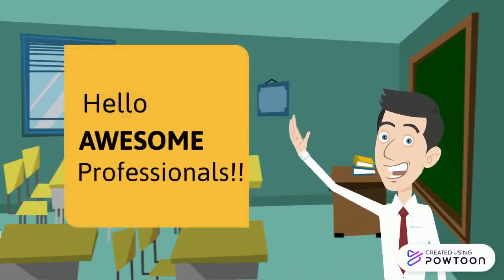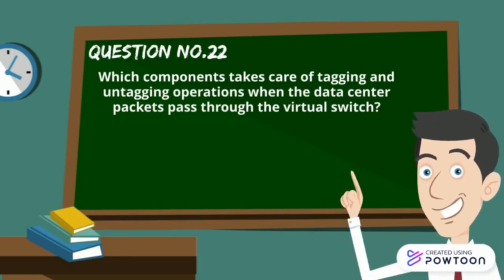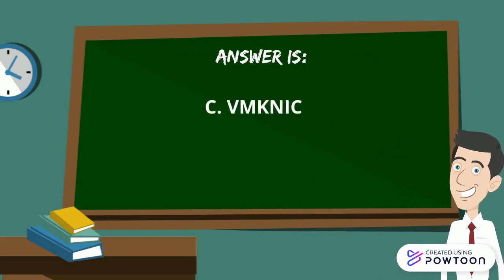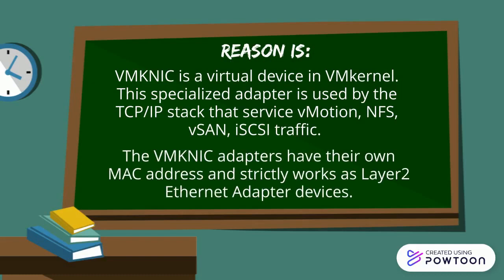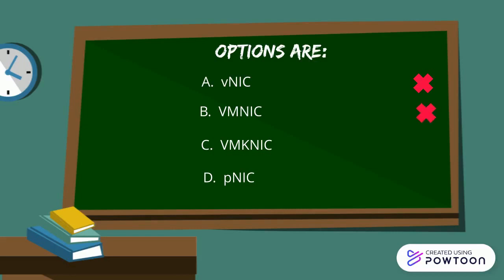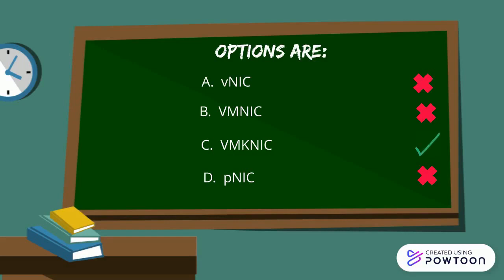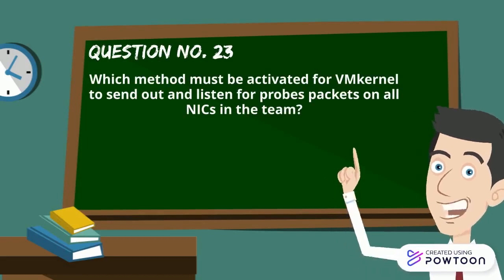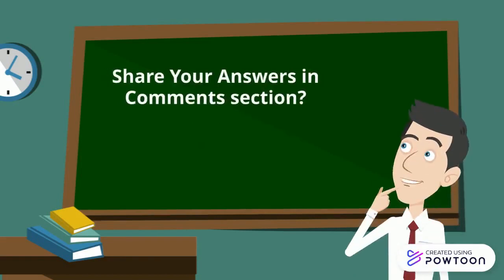22. VMware Interview Question & Answer (L1/L2) VCP-DCV Exam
VMware Interview Question and Answer | VMware Interview Questions | VMware Questions | Crack VMware Interviews : Question No.22

Question No.22
Which components takes care of tagging and untagging operations when the datacenter packets pass through the virtual switch?
A. vNIC
B. VMNIC
C. VMKNIC
D. pNIC

If you are struggling to learn VMware Datacenter Technology or Facing Rejection in VMware Interviews due to lack of domain expertise.
Don't Worry, We can help you to achieve your career goals.

Our VMware Expert/Mentor will connect with you and would be happy to help you and guide you.